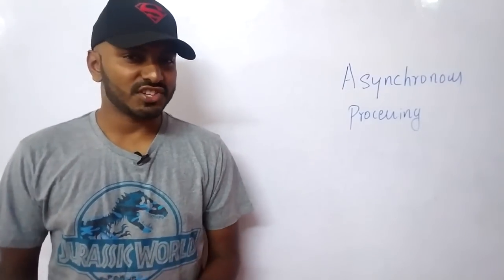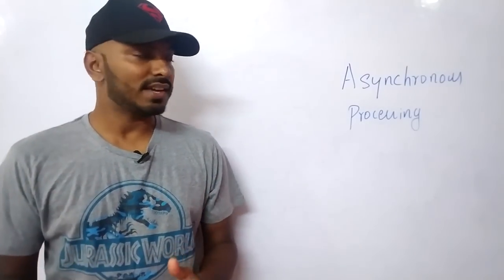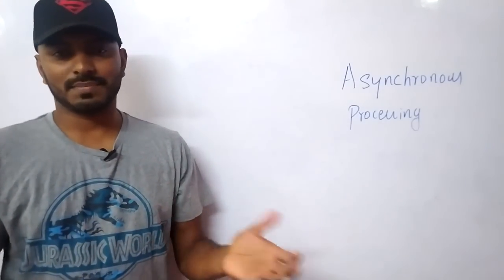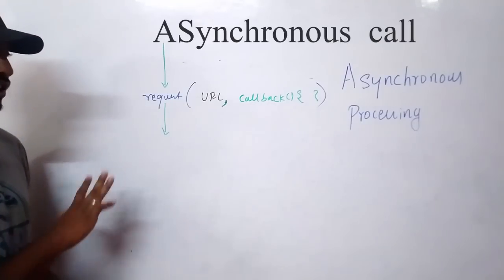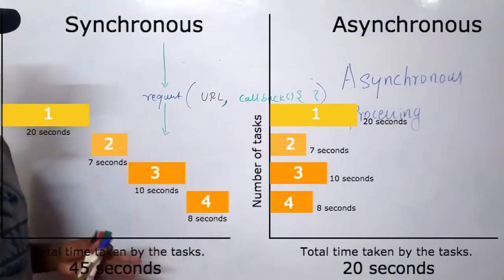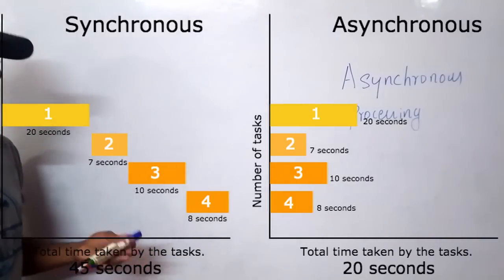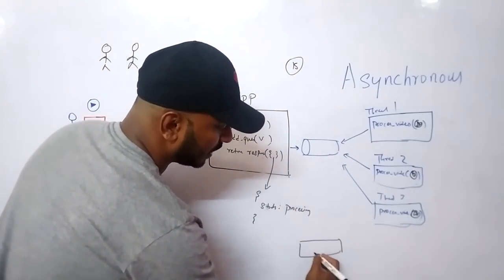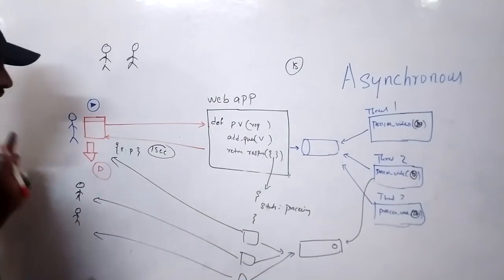System design basics: What is asynchronous processing?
In this video, let's learn how to process data asynchronously.